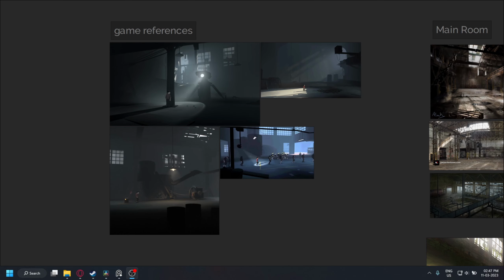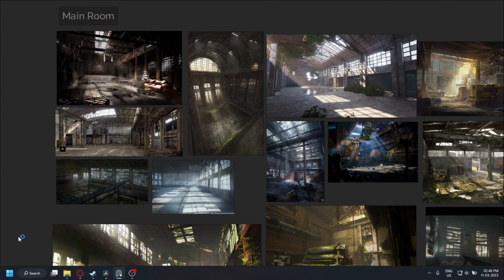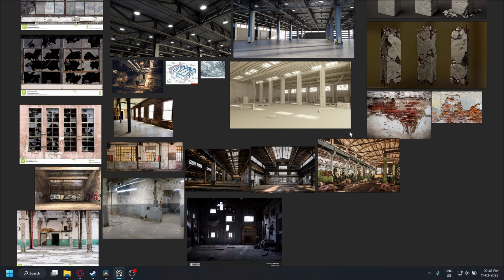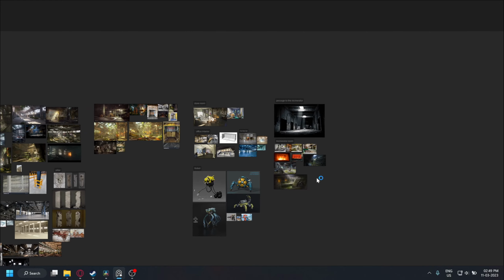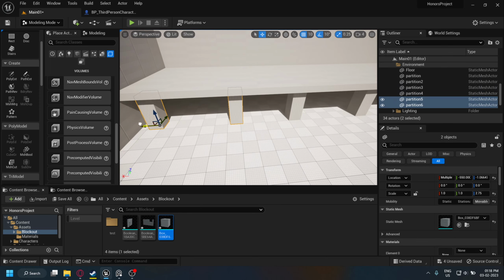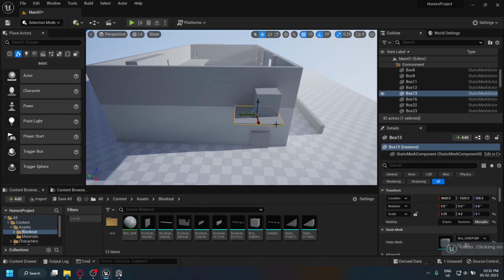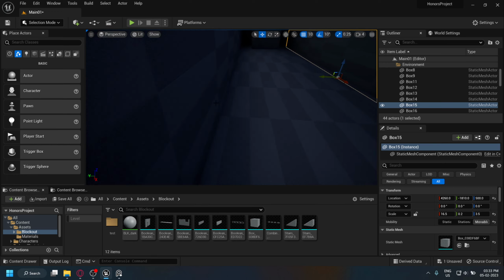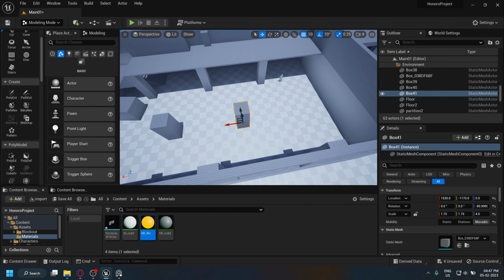Level Blockout | Abandoned Warehouse (UE5) | Devlog 01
In this video I talk through my workflow when starting a project. In this first devlog, I show the blocking out process of my game environment in Unreal Engine 5. Stick around for future devlogs!

Timestamps:
00:00 References
01:25 Blockout
08:10 Outro